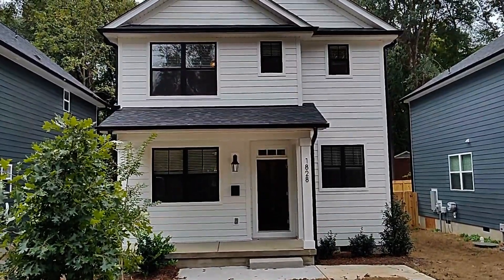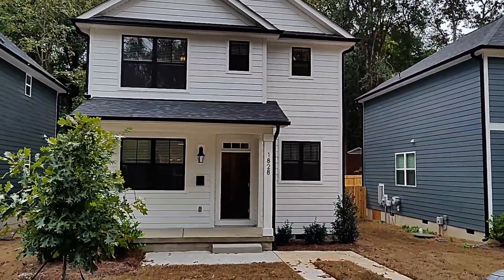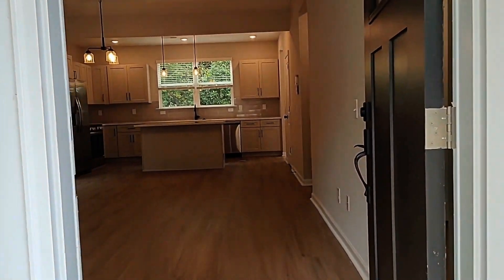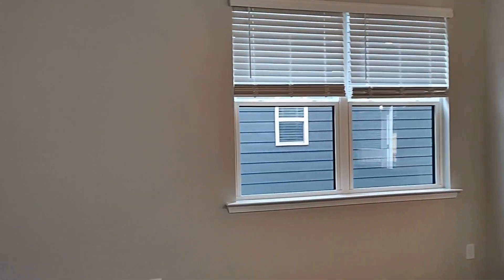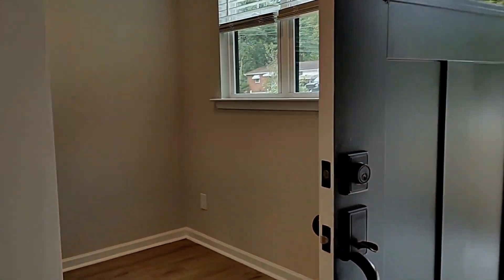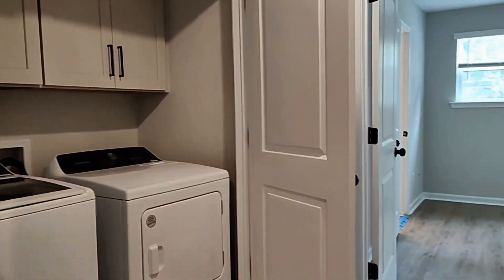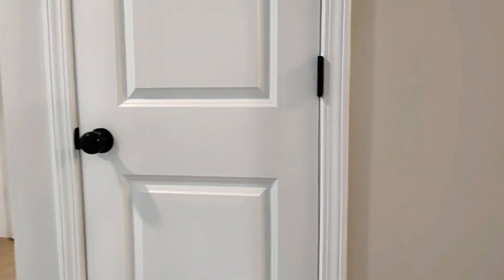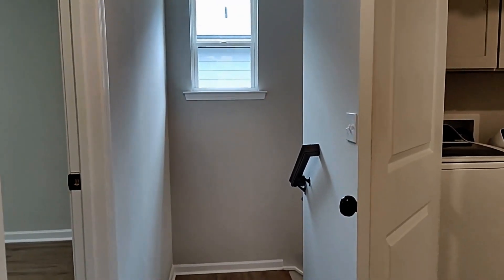Charlotte Homes for Rent 3BR/2.5BA by Charlotte Property Managers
Check out this pristine 2-story property in Charlotte, North Carolina! It features an open-plan concept with nice neutral colors and lovely luxury vinyl plank floors throughout. Enjoy preparing meals in the kitchen which is equipped with stainless steel appliances and gorgeous quartz countertops. It also overlooks the dining and living room areas. Also, both the mud room and deck overlooks the backyard. Other features include black trimmed windows with upgraded black fixtures and a primary suite with a walk-in closet and double quartz vanities. There is also a washer and a dryer included for your convenience. This is truly a must-see!